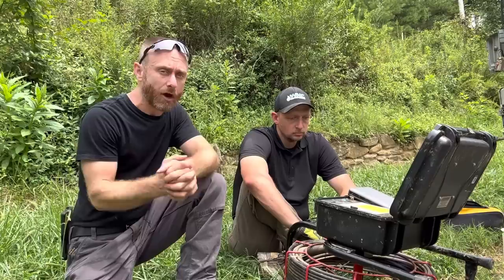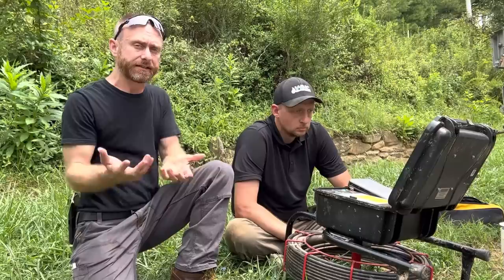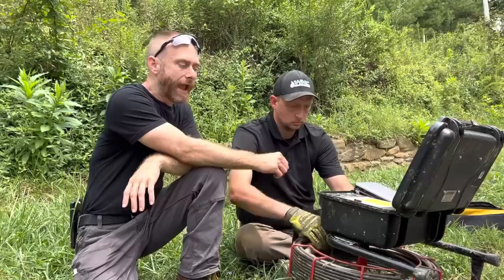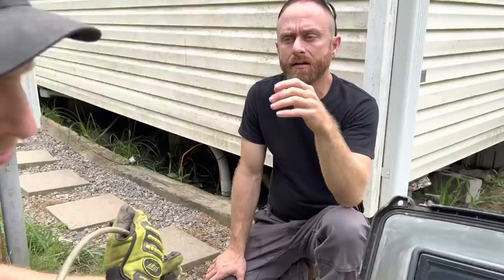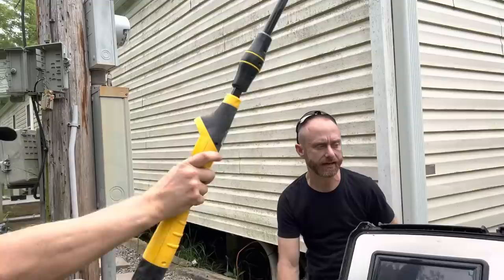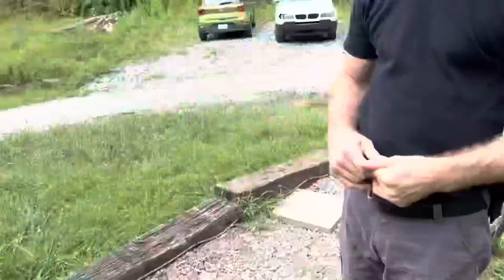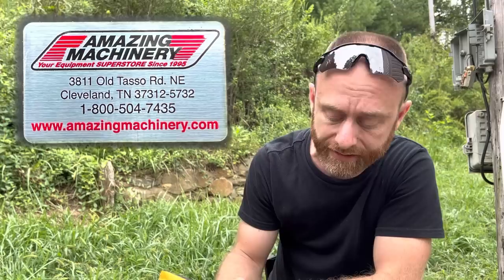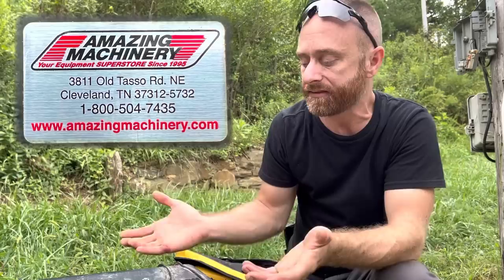My First Camera Review!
If you looking for me on other social media, here are all the links.